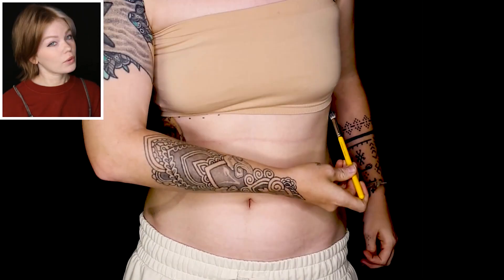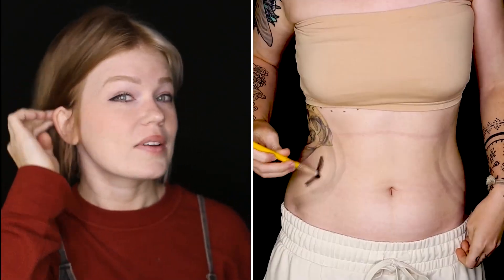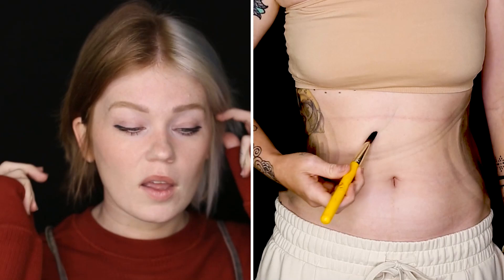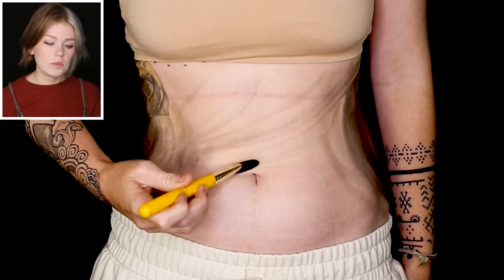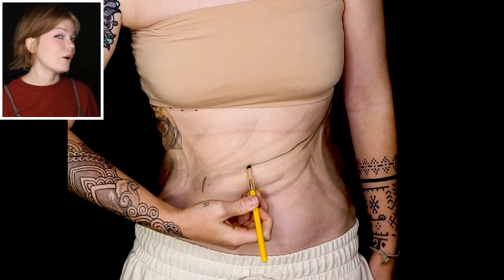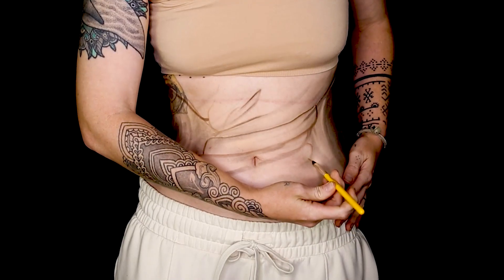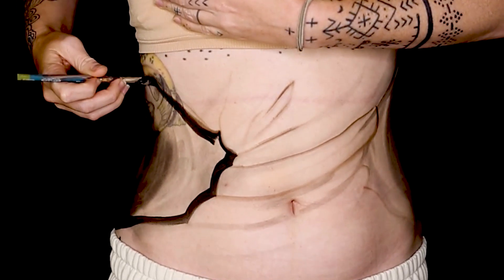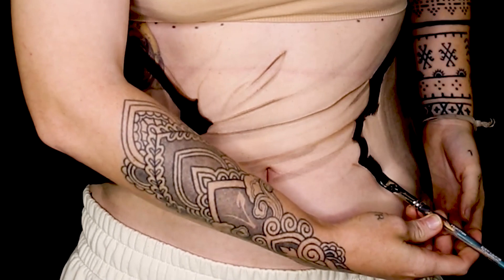Twisted Body Image Rework | Body Makeup Transformation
Hi everyone! As you probably know, a lot of my art is dedicated to challenging the unrealistic body image that society imposes on us.

With this body paint, I would like to revisit one of my old video to share again the message. I find that we are often disconnected from our bodies, due to a wall of impossible image standards and societal expectations!

Thank you very much everyone for your support! I'm very happy to have such an amazing community of like-minded individuals!